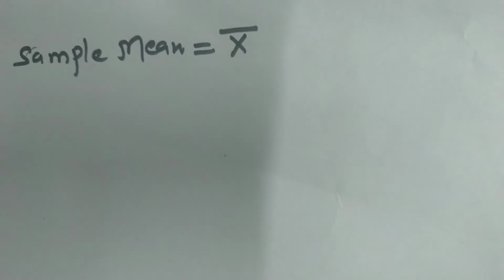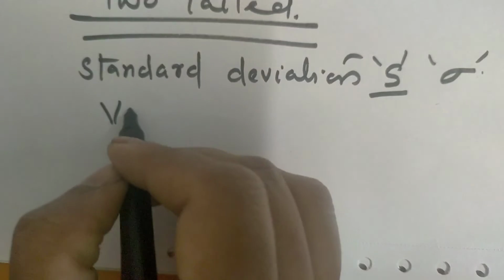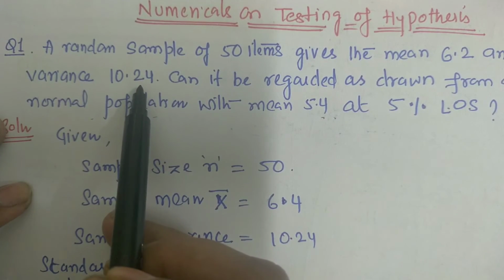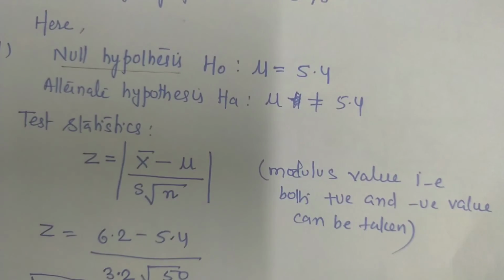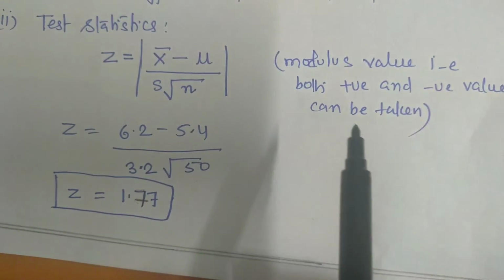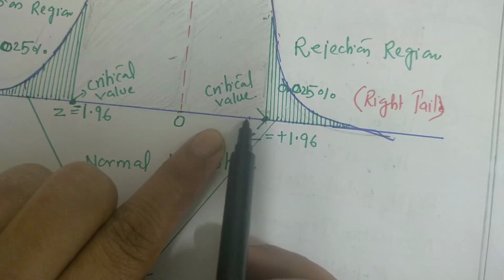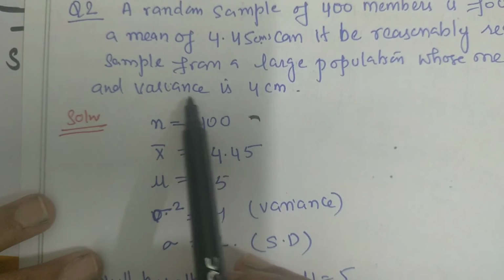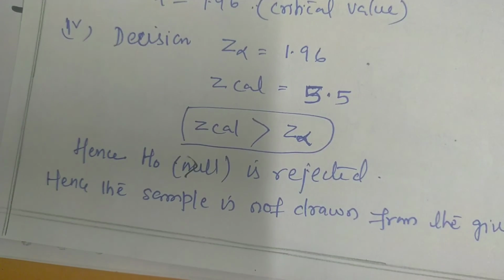testing Numericals Part 2